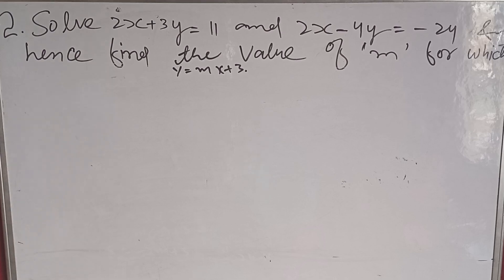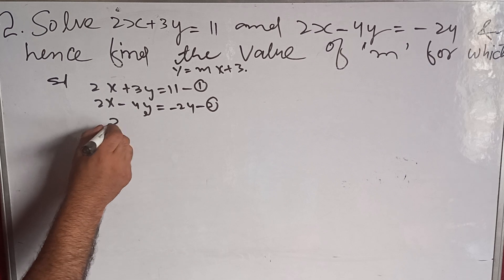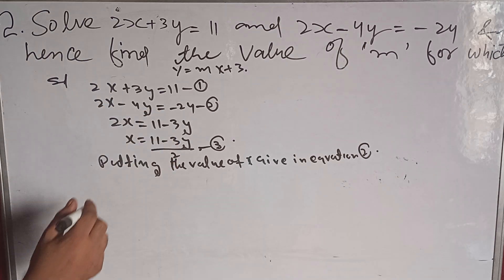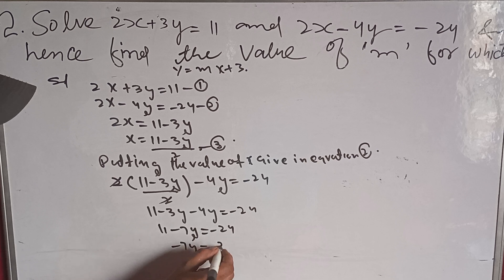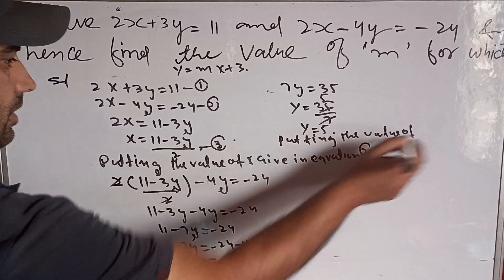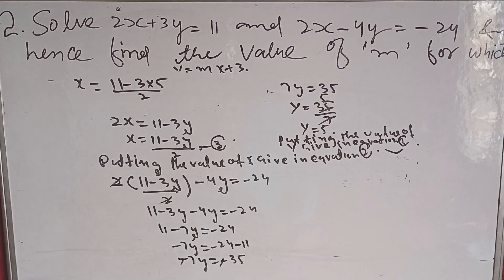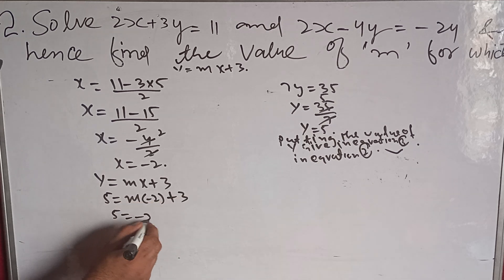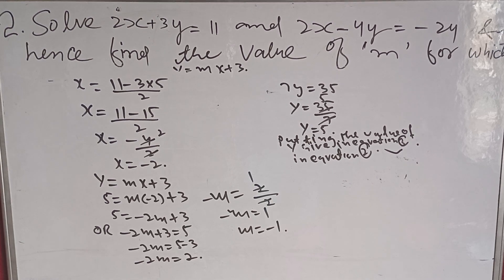class 10th 3.2 linear equations in two variables question no 2